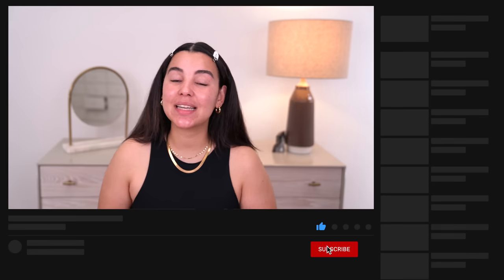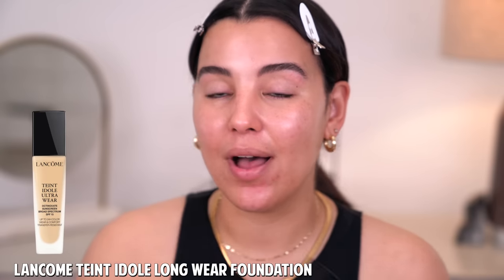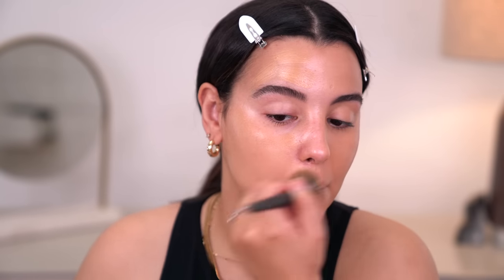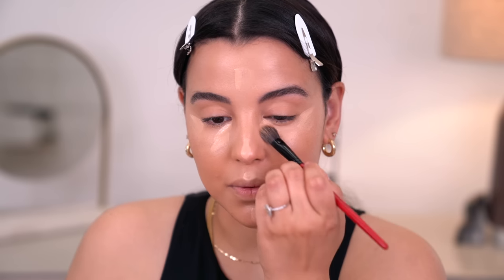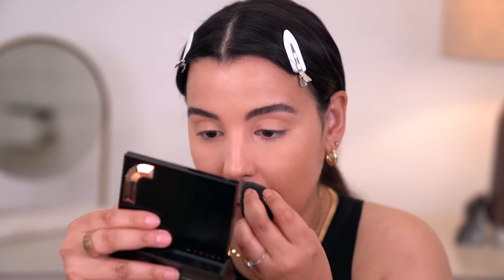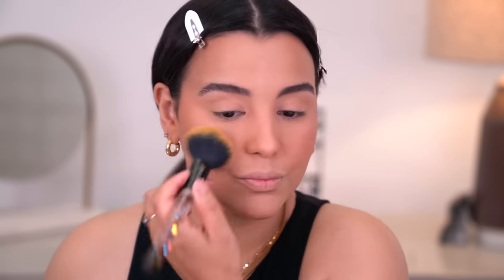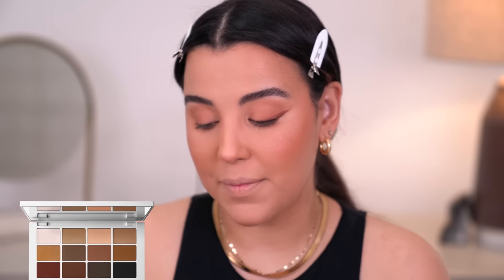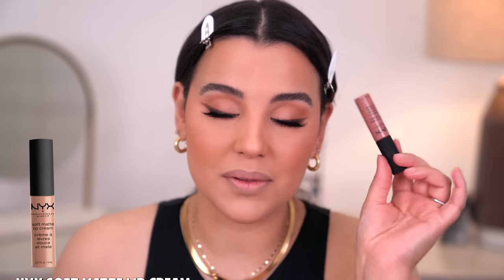EVERYDAY WEARABLE MAKEUP ROUTINE!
TIMESTAMPS
0:00 - INTRO
1:01 - SKIN PREP
2:36 - FOUNDATION
6:40 - CONCEALER
9:23 - LOOSE POWDER
10:40 - PRESSED POWDER
11:10 - BRONZER / BLUSH
13:00 - EYESHADOW
16:28 - EYELASHES
16:45 - MASCARA
17:27 - LIPS
17:58 - SETTING SPRAY
18:18 - FINAL THOUGHTS

MOISTURIZER:
$42.00 | Summer Fridays Cloud Dew Oil-Free Gel Cream Moisturizer

SUN SCREEN:
$36.00 | Supergoop! Glowscreen Sunscreen SPF 40 PA+++

FOUNDATION:
$47.00 | Lancome Teint Idôle Ultra 24H Long Wear Matte Foundation with SPF 15 ‘#230 Buff W’

CONCEALER:
$29.00 | Lancome Teint Idôle Ultra Wear All Over Concealer ‘#215 Buff Neutral’

LOOSE POWDER:
$39.00 | Lancome Long Time No Shine Loose Setting Powder ‘Translucent’

FACE POWDER:
$34.00 | Urban Decay Cosmetics All Nighter Waterproof Setting Powder

BLUSH / BRONZER DUO:
$36.00 | Jaclyn Cosmetics Bronze & Blushing Duo ’Warm Flush’

EYESHADOW:
$68.00 | Patrick Ta Major Dimension Eyeshadow Palette

EYESHADOW PALETTE:
$48.00 | MAKEUP BY MARIO Master Mattes™ Eyeshadow Palette

EYELASHES:
$12.00 | Birdy Lashes 3D Faux Mink Eyelashes ‘Gemini’

MASCARA:
$26.00 | Lancome Monsieur Big Volumizing Mascara

LIP LINER:
$4.00 | NYX Slim Lip Pencil Creamy Long-Lasting Lip Liner ‘Nude Beige’

LIP COLOR:
$6.50 | NYX Soft Matte Lip Cream ‘London’

SETTING SPRAY:
$24.00 | Rare Beauty Always An Optimist 4-in-1 Prime & Set Mist